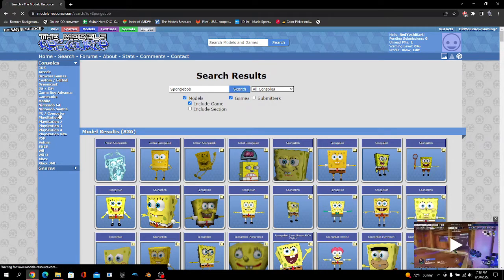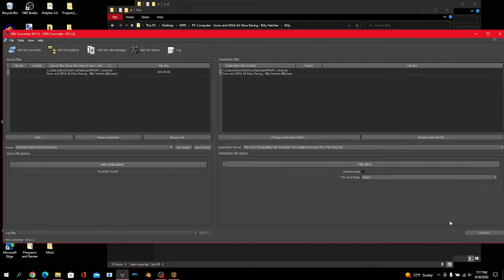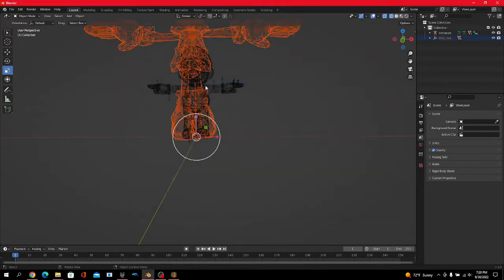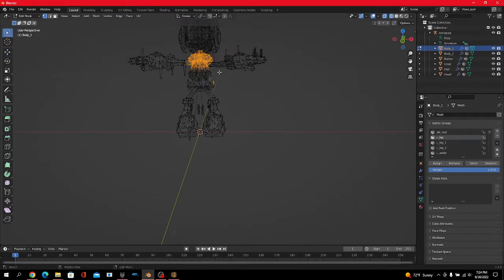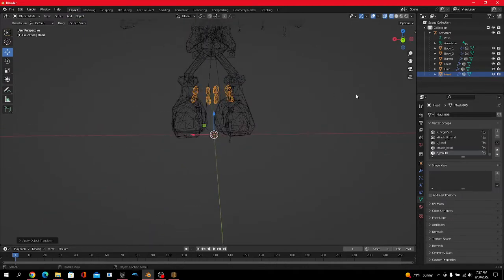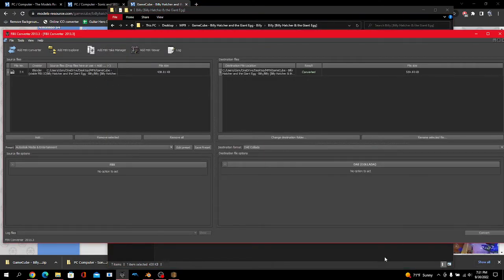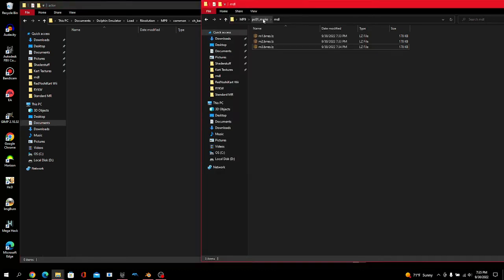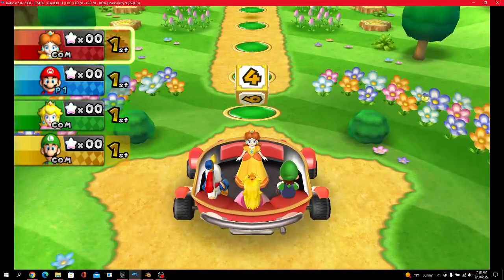Mario Party 9 Custom Character Tutorial (OUTDATED)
This Tutorial will help you guys make your very own mario party 9 characters!

Mario Party 9 (google is your friend or rip it from the disc)